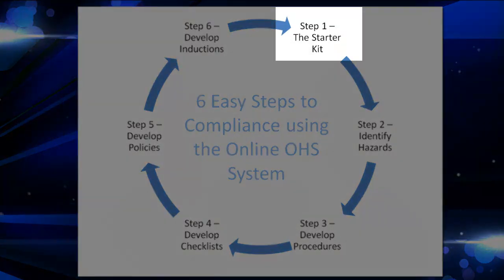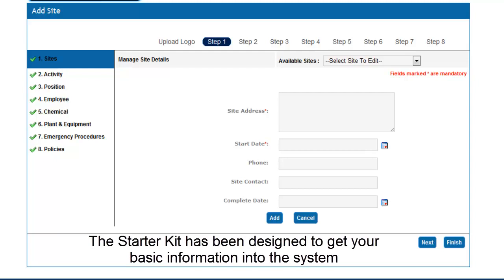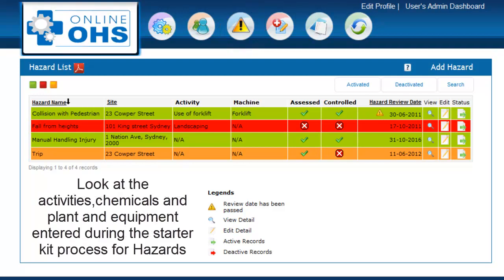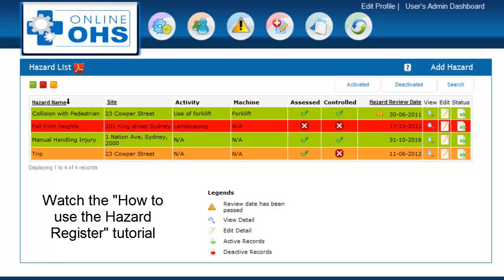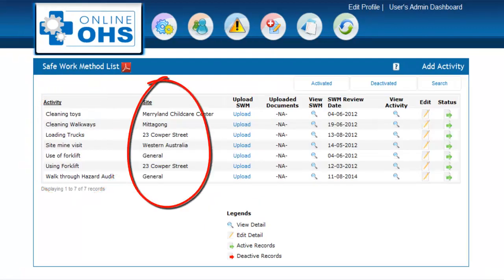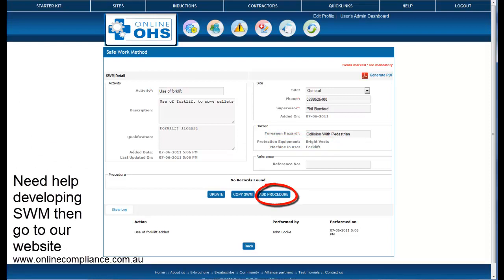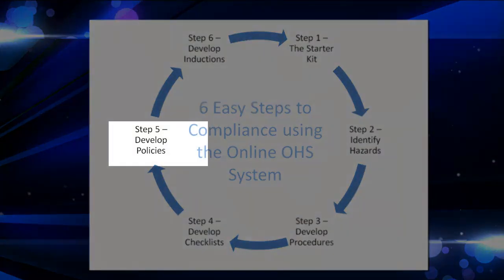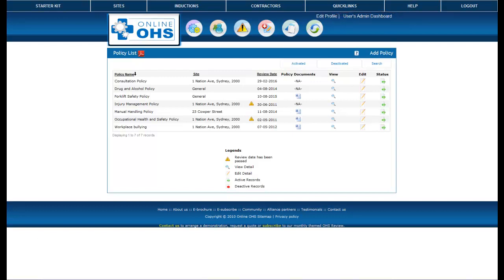Six Easy Steps to Compliance using the Online OHS System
In this tutorial you will learn the six easy steps to compliance using the Online OHS system.